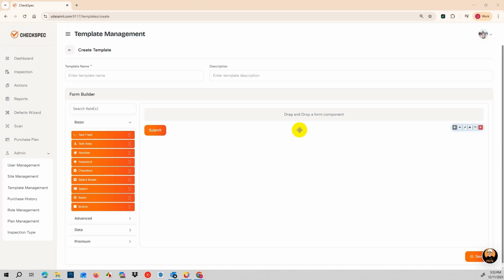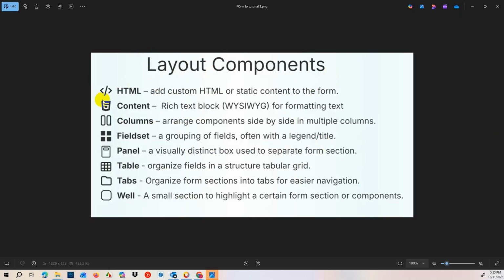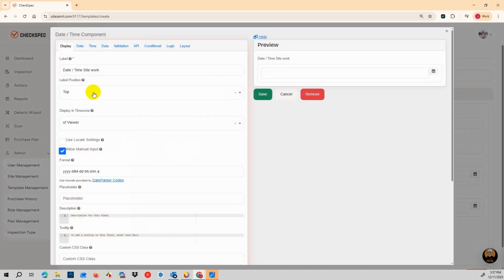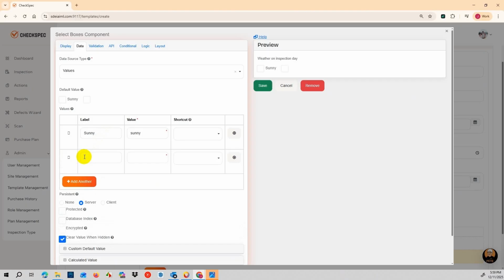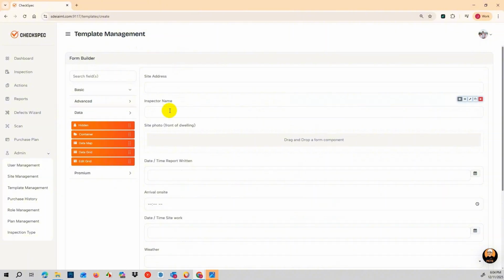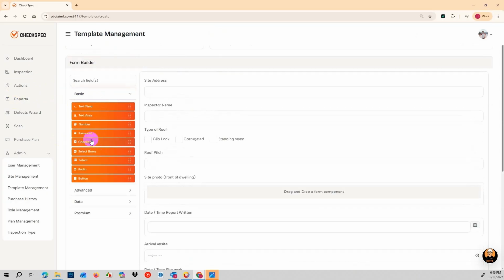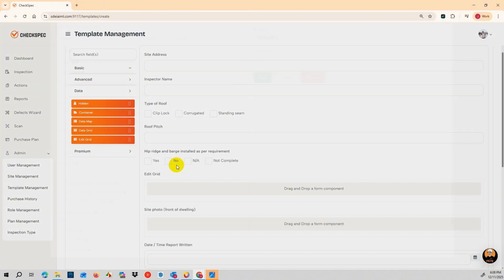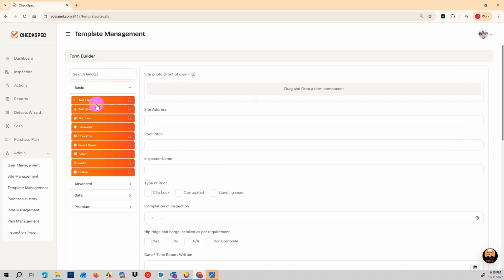Template Creation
Build your own AI-powered construction inspection templates in minutes.

In this tutorial, you'll learn how to use the CheckSpec Template Builder to create fully customised construction inspection forms that are powered by AI.

Whether you're a builder, building inspector, certifier, engineer, strata consultant, waterproofing inspector, or construction professional, CheckSpec allows you to build smart templates for virtually any inspection type—without coding or technical knowledge.

In this video you'll learn how to:
✅ Create custom construction inspection templates
✅ Use AI to automatically generate inspection questions
✅ Build reusable forms for your business
✅ Standardise inspections across your team
✅ Save hours on report writing
✅ Improve consistency and compliance

Unlike traditional forms, CheckSpec's AI-powered templates create intelligent inspections that can be reused across projects, helping construction professionals produce higher-quality reports faster.

This is just one of the powerful AI tools built into the CheckSpec platform, alongside AI defect detection, product compliance, plan scanning, geolocation, and automated construction reporting.

👉 Start building smarter inspections today.